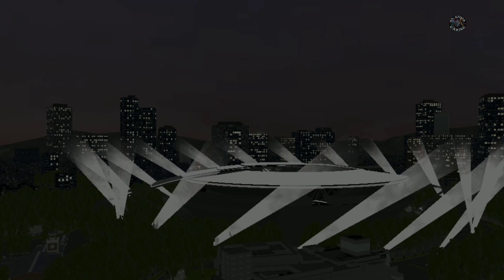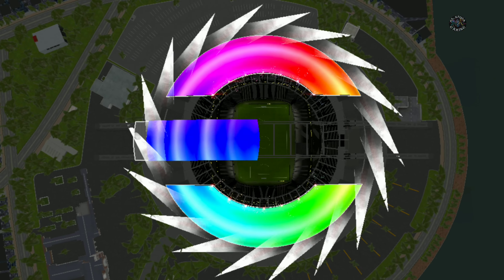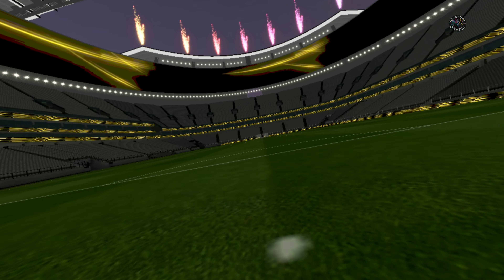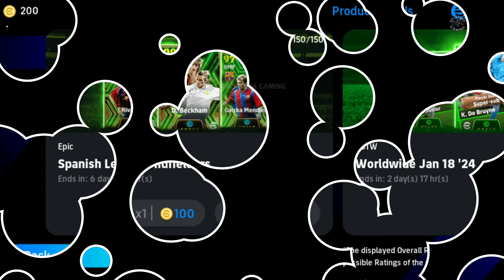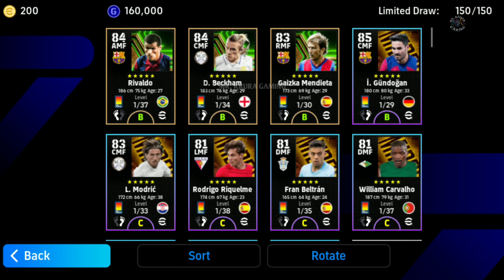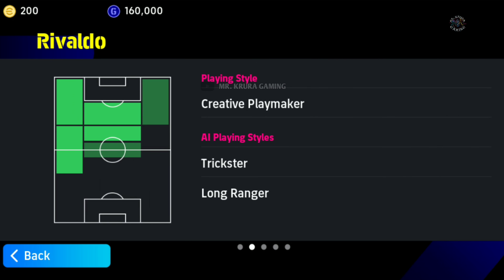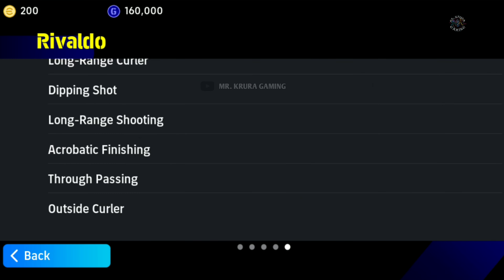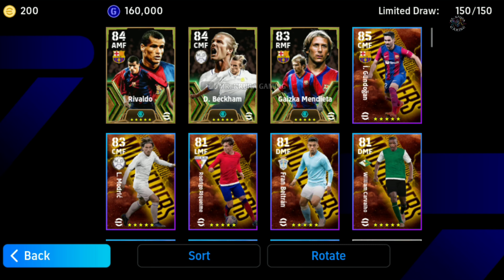TRICK 😍 Or Bug! Epic Spanish League Midfielders Trick | Epic Rivaldo Beckham Trick In eFootball 24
pesgoat Ignore Tags
efootball
777 pack efootball 2024
efootball 2025 update
version 4.0 update
pes 2025
free paul scholes in efootball 2024
manchester united campaign in efootball
maintenance end time efootball
upcoming epic showtime big time potw pack in efootball
what's coming on thursday in efootball
what's coming on monday in efootball
pes
efootball pes
efootball mobile
best formation for online match
dribbling tutorial
skills tutorial efootball
free kick tutorial
knuckle ball tutorial
corner kick tutorial efootball
long range shot tutorial
epic messi
epic ronaldo
epic mbappe
showtime bellingham
epic cruyff
epic gerrard
showtime haaland
showtime yamal
showtime vinicius
pes 2021 mobile
pes maintenance time today
pes 2022 mobile
pes
pes live
pes 2021
pes 2020 mobile
best manager in pes 2021
pes 2021 mobile live
efootball 2022 mobile
pes update
pes today update
pes new update
pes update today
trick iconic moment pes 2021
pes 2021 mobile update
pes 2022 mobile release date
pes mobile
how to dribble in efootball pes 2024
pes server maintenance time today
what is coming on thursday in pes 2021
maintenance end time pes 2021
today pes update
pes iconic moment trick
next iconic moment pes 2021
today iconic moment
pes dribbling tutorial
efootball 2023 mobile
iconic trick
pes 2021 mobile maintenance
today iconic moment pes 2021
best manager in pes 2021 mobile
theo hernandez efootball 2024
pes 2022
how to get coins in efootball 2023
iconic moment pes 2021 tricks
pes today
pes best manager 2021
pes today maintenance
pes mobile live
pes maintenance time today malayalam
pes thursday update
efootball 2023
pes 2021 mobile today
today pes maintenance
pes 2021 mobile upcoming events
today maintenance in pes 2021
efootball 2022
700 million downloads campaign in efootball
efootball defending tips
how to defend in efootball 2024 mobile
how to cross in efootball 2024
pes dribbling tutorial
t hernandez efootball 2024 max level
efootball dribbling tutorial
hernandez efootball 2024
efootball 2024
pes defending tips
efootball 2024 mobile
how to dribble in efootball
how to defend in efootball 2023 mobile
how to dribble in efootball pes 2023
theo hernandez efootball 2024 max level
maradona efootball 2024
efootball dribbling skills
forlan efootball 2024
rodri efootball 2024 max level
efootball handcam gameplay
hidden gems efootball 2024
casemiro efootball 2024
player progression efootball 2024
efootball dribbling
racikan theo hernandez efootball 2024
how to increase player rating in efootball 2024
van dijk efootball 2024
best cb in efootball 2024
courtois efootball 2024
efootball 2024 dribbling
defending tips efootball 23
how to do dribbling in efootball
cara crossing efootball 2024
gvardiol efootball 2024
efootball 2024 player ratings
hulk efootball 2024
how to shoot in efootball 2023
dribbling skills efootball 2024
how to defend in efootball
efootball 2024 player level up
how to cross in efootball 2023
t hernandez efootball 2024
dribbling skills efootball 2023
chukwueze efootball 2024
how to get efootball coins
ruben dias efootball 2024
efootball 2024 dribbling tutorial
تطوير محمد صلاح بيس 2024
mbappe efootball 2024